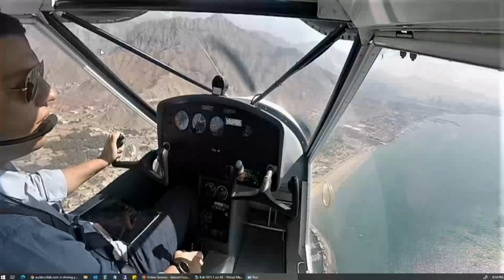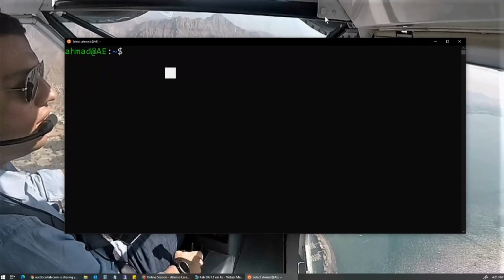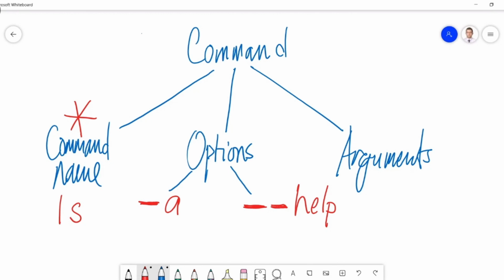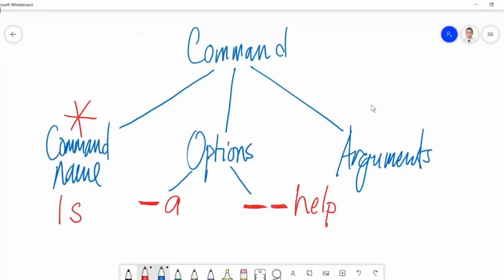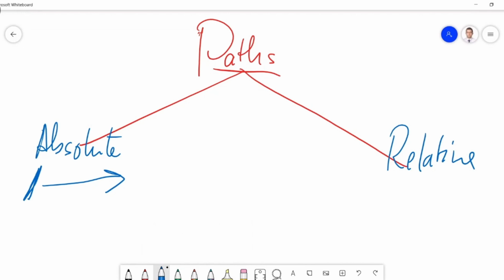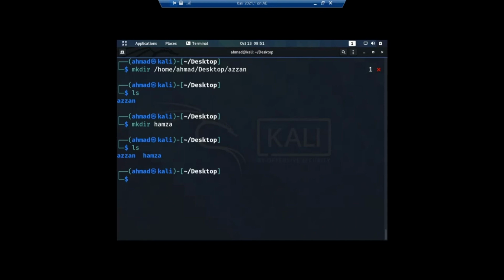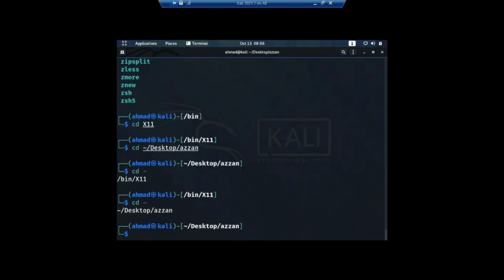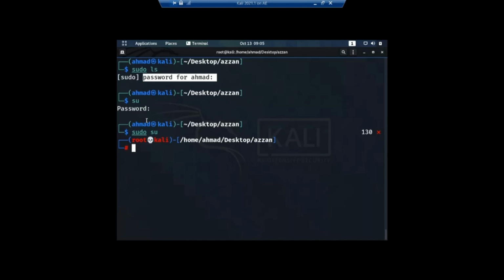LINUX Terminal Basic Commands for Beginners, Introduction to Linux (CLI) | MRKSecurity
What Is a Linux Command? A Linux command is a program or utility that runs on the command line. A command line is an interface that accepts lines of text and processes them into instructions for your computer.

To manage a Linux remote machine like a virtual private server (VPS), system administrators commonly use a command-line interface (CLI). While some Linux distributions offer a graphical user interface (GUI), commands are more efficient and flexible with a CLI.

For example, you can replace specific entries in multiple files using a single command, which takes time in a GUI. However, bash shell can be tricky since Linux has many commands for various tasks.

Also, while performing a task, we all need shortcuts. Shortcuts help us to complete a task quickly. Linux comes with such commands, which are one to two words; you can perform several operations in no time using those commands. As a beginner, you must know those basic Linux commands to complete an operation quickly in the Linux-based operating system.